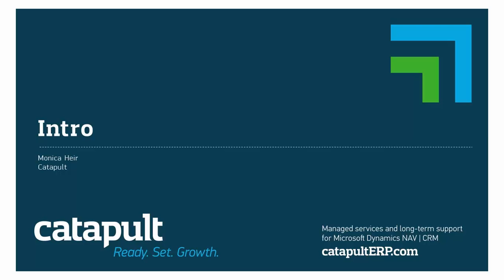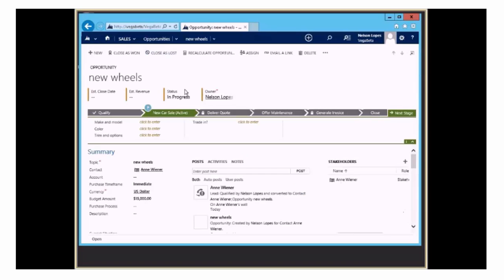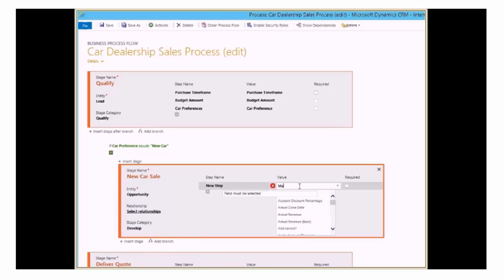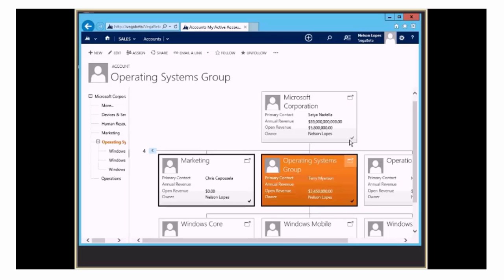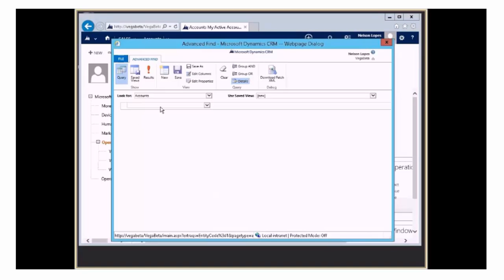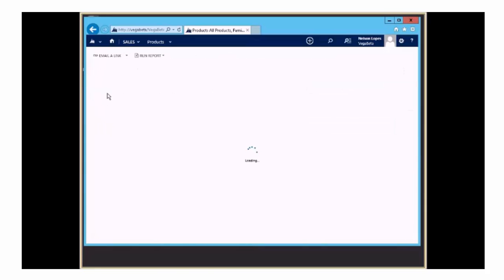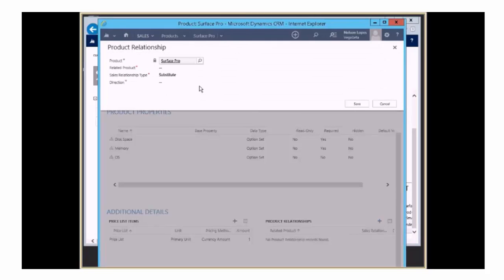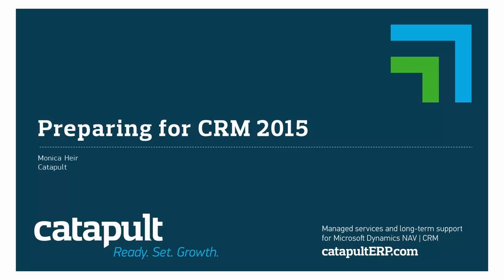Demo of New Features in Dynamics CRM 2015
What new capabilities can you expect to see in Dynamics CRM 2015?

Based on a live event held on October 24th, this video includes a demo of five of the top new features to get excited for in this upcoming release by Microsoft's Nelson Lopes. Wrapping it up, Catapult's Monica Heir provided a few insights for both new and existing customers to prepare for CRM 2015.

New Features Covered Include:

#1: Enhanced Business Processes 1:31
#2: Visual Hierarchies 6:37
#3 Rollups and Calculated Fields 10:22
#4 Product Families 11:27
#5 Multi-Entity Search 15:51
#6 How to Prepare (Monica Heir, Catapult) 16:52

Catapult delivers support and implementation services for leading ERP and CRM solutions that enable mid-sized businesses to perform at their best. Services include deployment, customization, upgrades, and support for Microsoft Dynamics NAV, Microsoft Dynamics CRM, Microsoft Dynamics 365 and Acumatica.